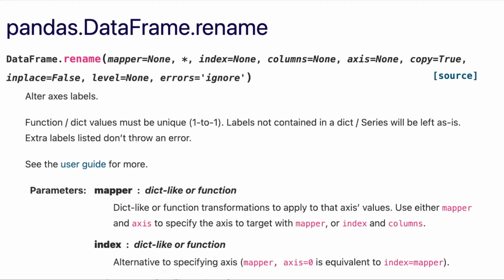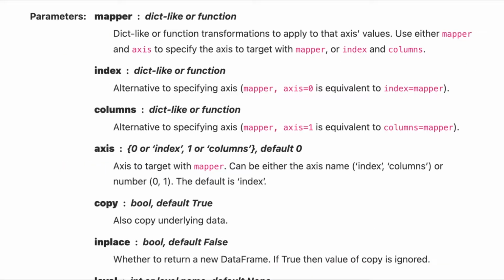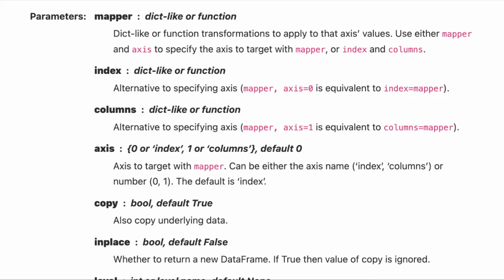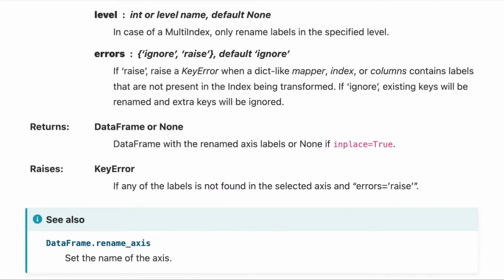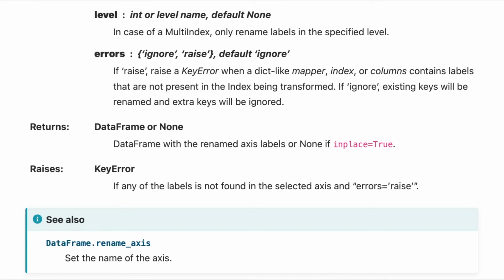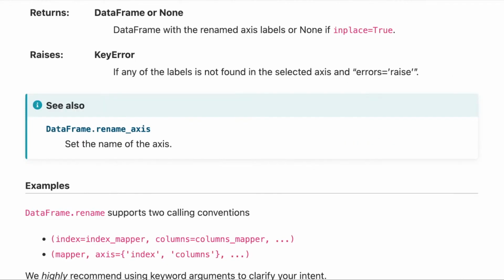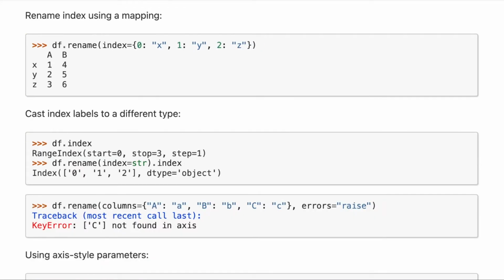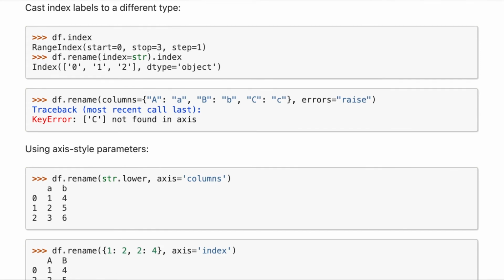Change column names using the pandas rename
How to change column or row names in Pandas DataFrames with the rename method